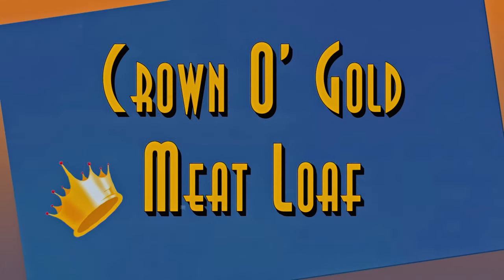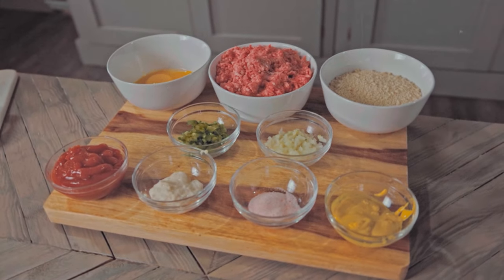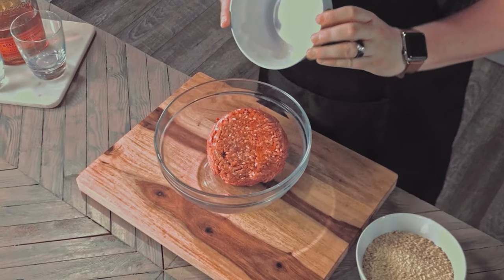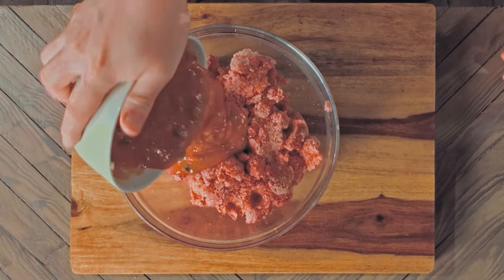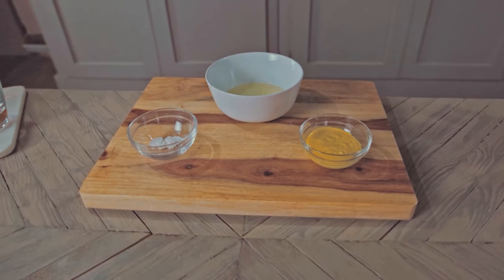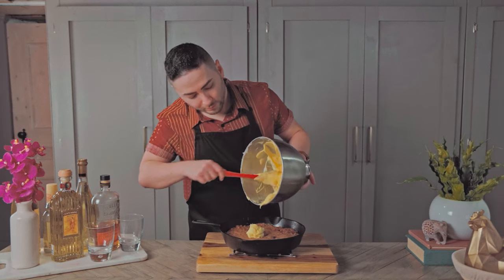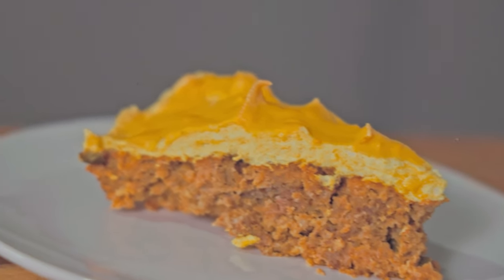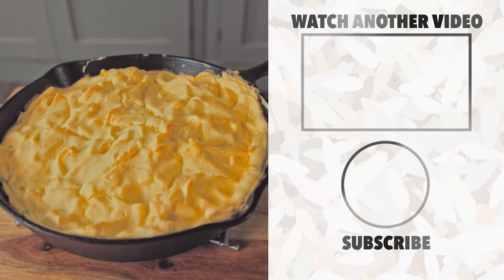👑🍖 Crown o' Gold Meat Loaf 🍖👑 Quick 50s French's Mustard Meatloaf Recipe | Vintage Recipe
Let's go back in time today to 1959 to try out French's Mustard's meatloaf recipe! Apparently, you won't get the best results with any other mustard! This Crown o' Gold Meat Loaf recipe from the 50s is very easy to make and comes together really quick!

INGREDIENTS:

MEATLOAF:
1 ½ cups breadcrumbs
1 ½ pounds ground beef
4 egg yolks
1 ½ teaspoons salt
2 tablespoons French’s mustard
1 ½ tablespoons horseradish
3 tablespoons green bell pepper, finely diced
2 tablespoons minced onion
⅓ cup ketchup

TOPPING:
4 egg whites
¼ teaspoon cream of tartar
4 tablespoons French’s Mustard